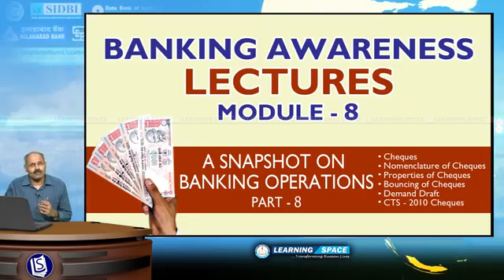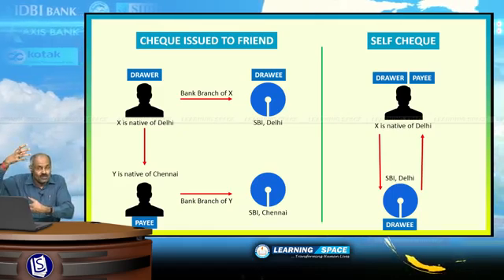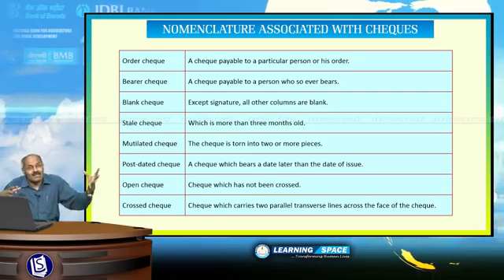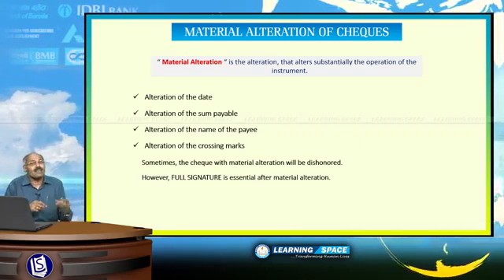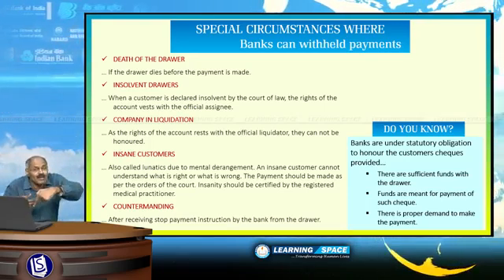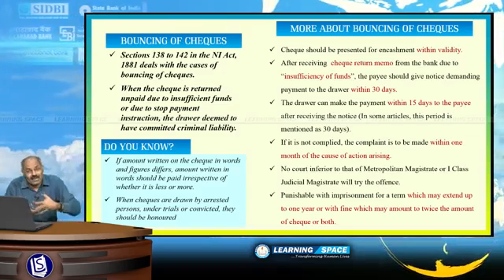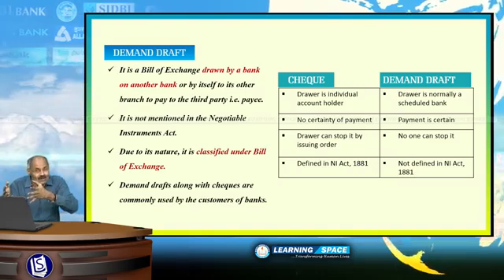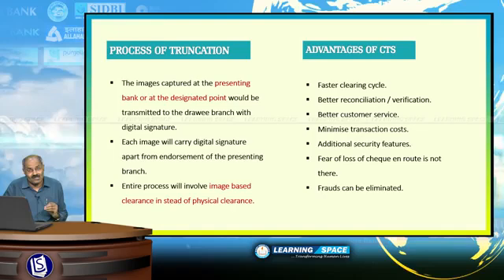Learning Space Banking video part 8